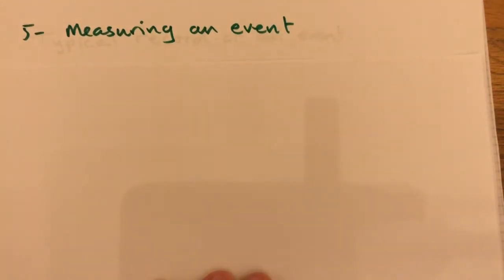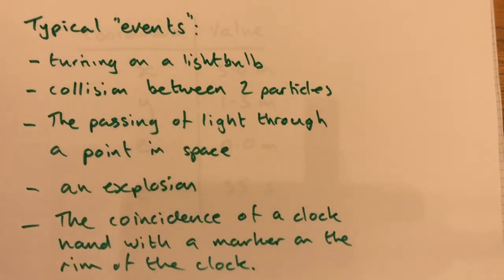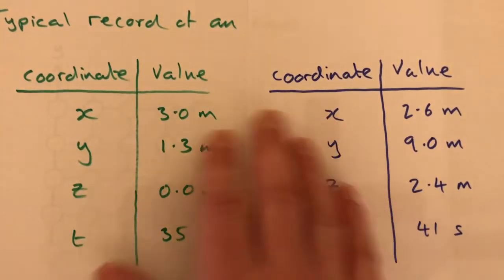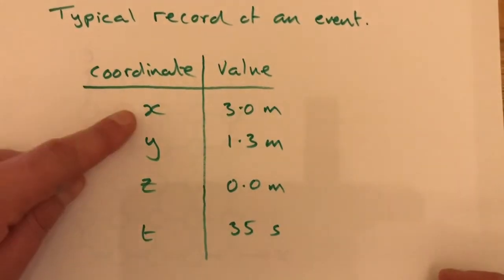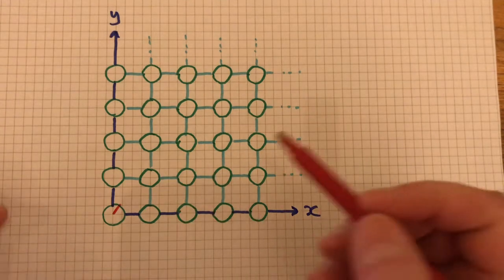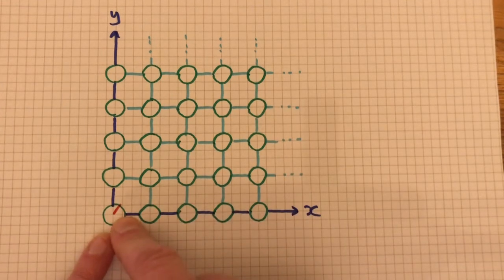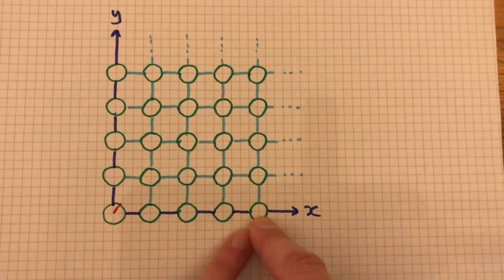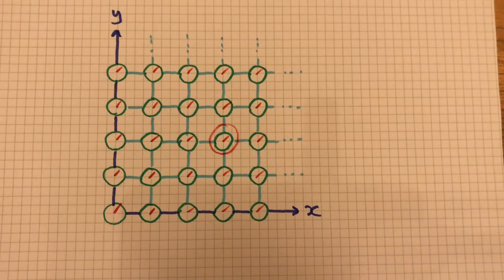Special Relativity: 5 - measuring an event